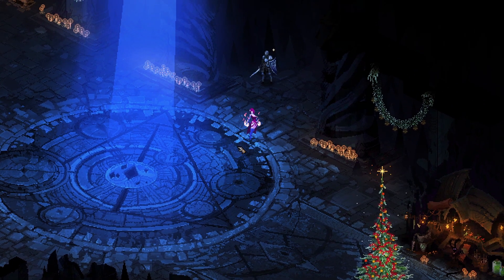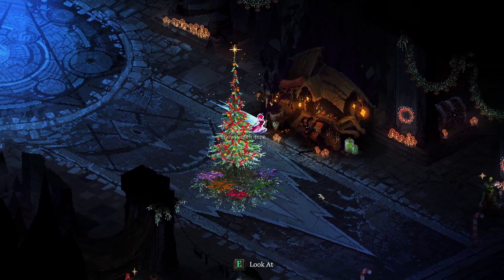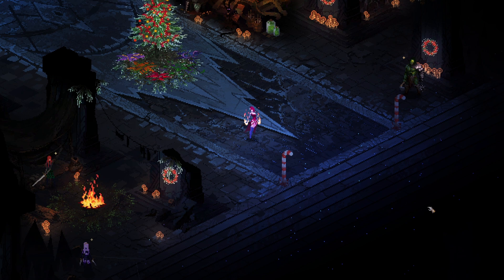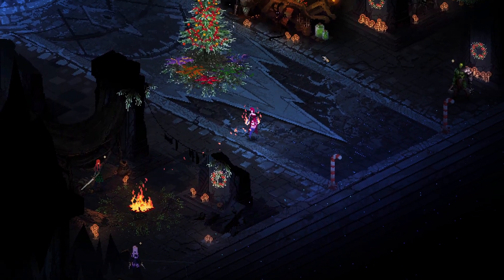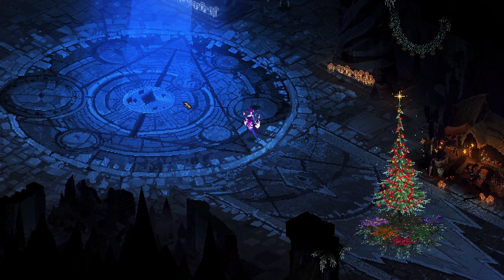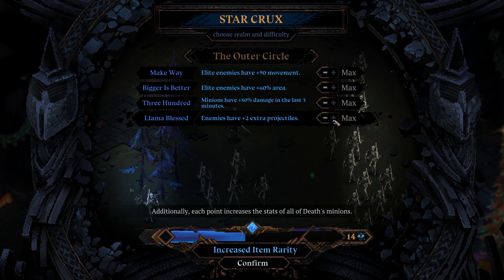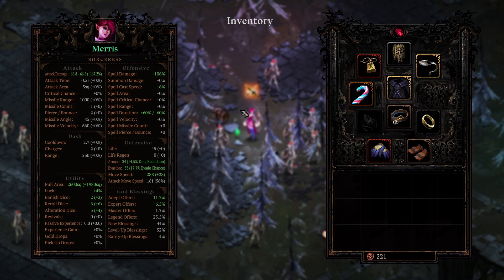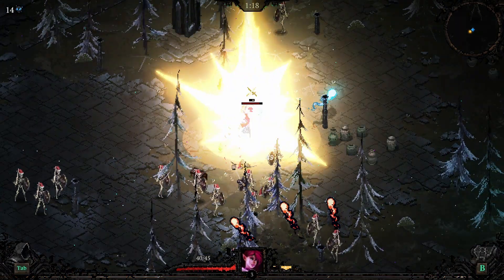Death Must Die | Tips & Tricks | Beginner Guide